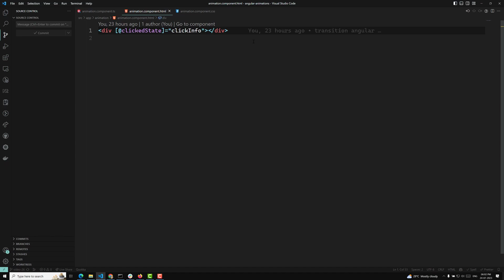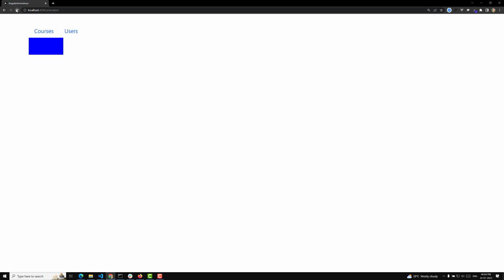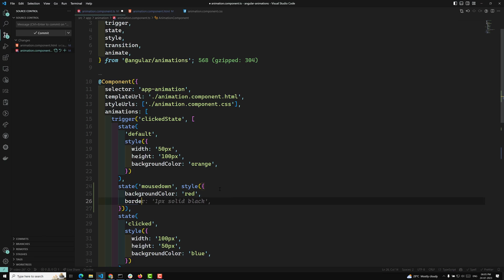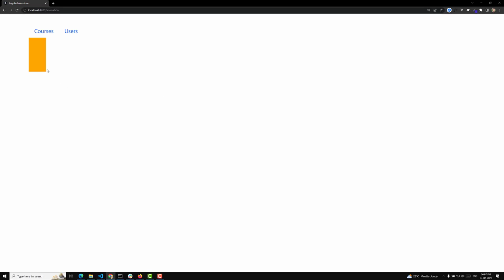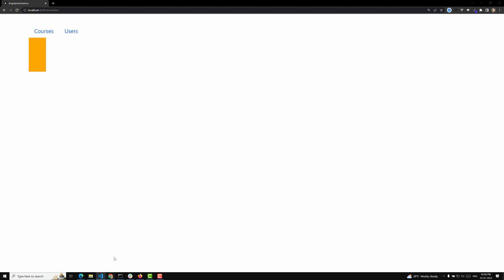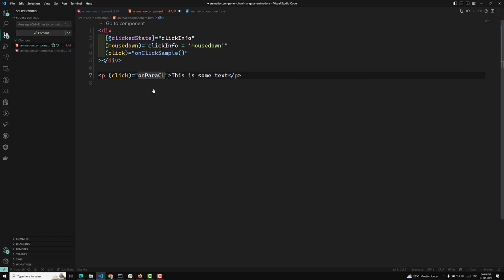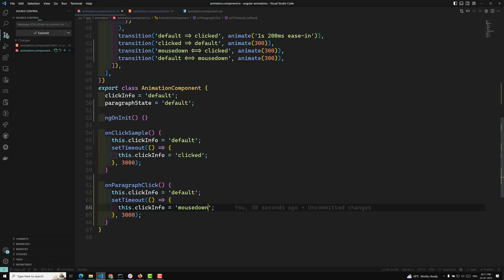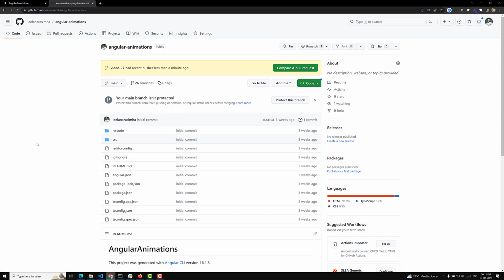27. How to Apply Multiple Transitions in Angular Animations App - Angular16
In this video we will see How to Apply Multiple Transitions in Angular Animations App - Angular16